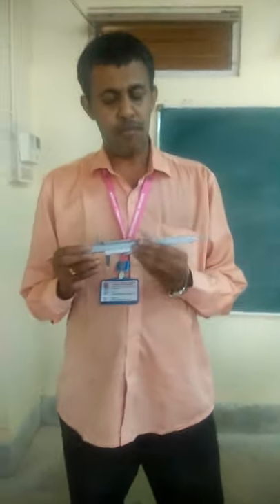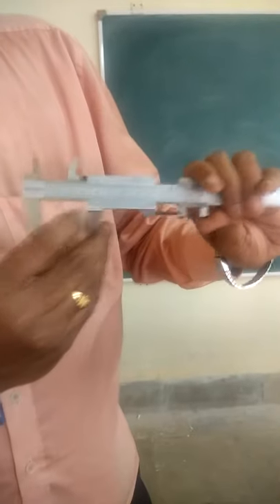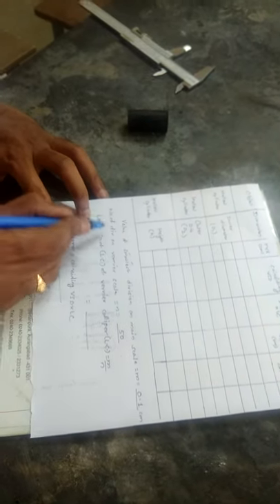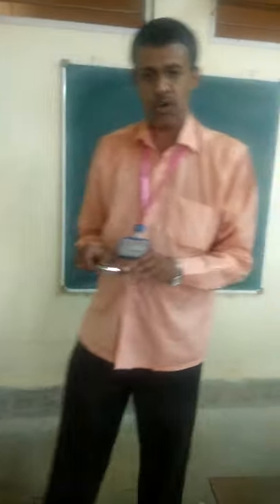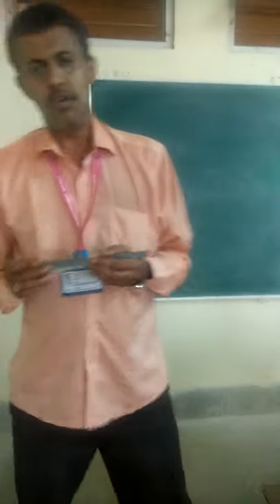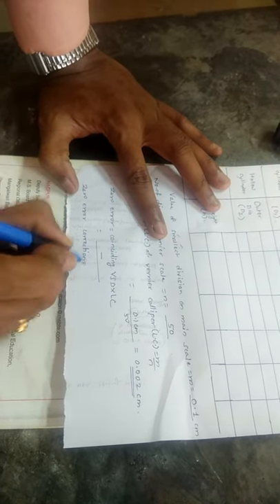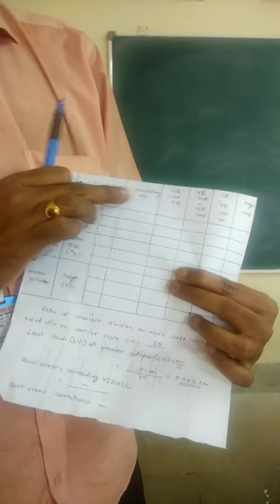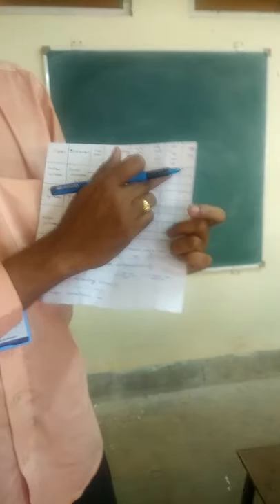Vernier Caliper session 2